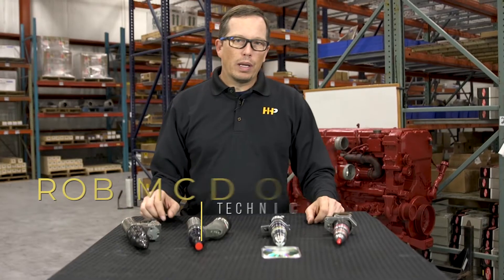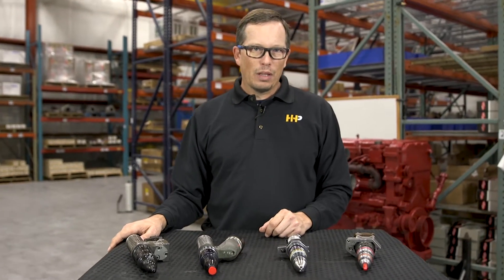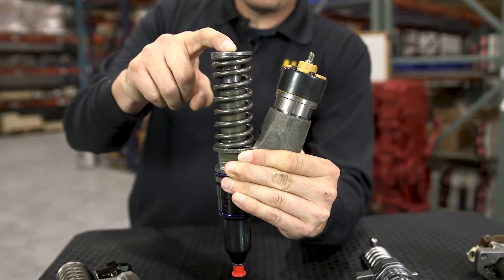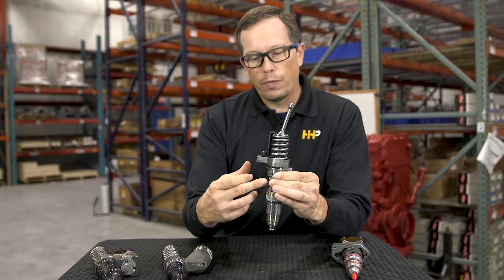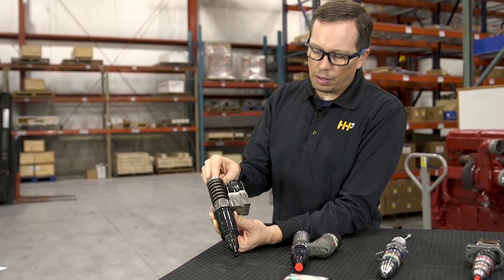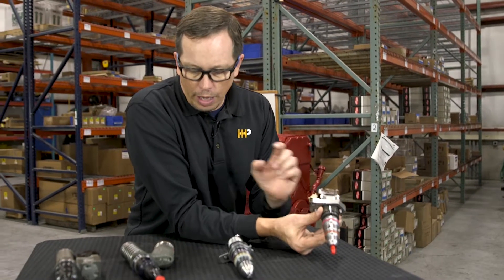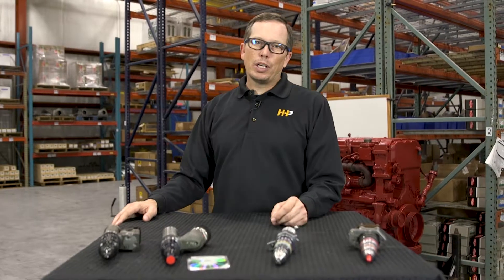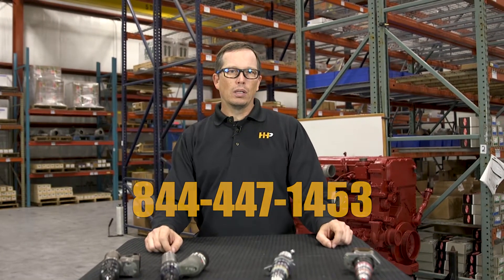How Does A Fuel Injector Work? HHP Explains!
How Does A Fuel Injector Work? Discover how high-quality fuel injectors from Highway and Heavy Parts can enhance your engine's performance. Our injectors are tested for fuel delivery, quantity, and timing, ensuring they perform as well as, or better than, your OEM injectors.

What You Will Learn:

- The testing standards for fuel injectors from Highway and Heavy Parts
- Differences between electronic actuated and mechanical injectors
- How various injectors work within different engines

Step-by-Step Guide/Tutorial:

Electronic Actuated Injectors:
Example: Caterpillar injector with an electronic solenoid controlling timing and fuel quantity.
Function: The rocker lever creates fuel pressure within the injector.

Mechanical Injectors:
Example: Injector without an electronic device, relying on metering and timing actuators.

Injector Comparison:
60 Series Detroit Diesel Injector: Electronically controlled with a solenoid, mechanically actuated by a rocker lever.
DT 466 Injector: Electronic actuation with a high-pressure engine oil system (Huey pump).

Key Benefits:

Improved fuel economy
Enhanced engine power
Reliable performance